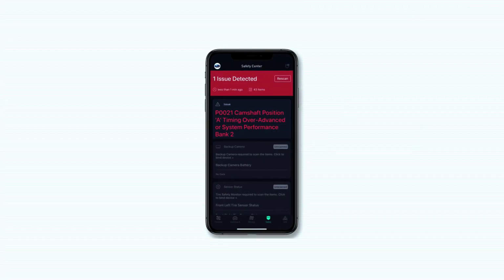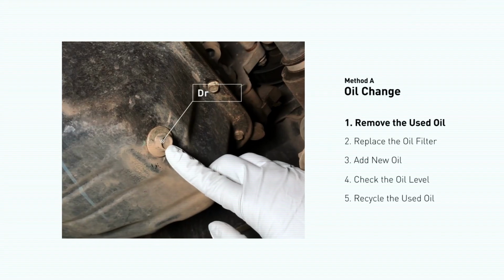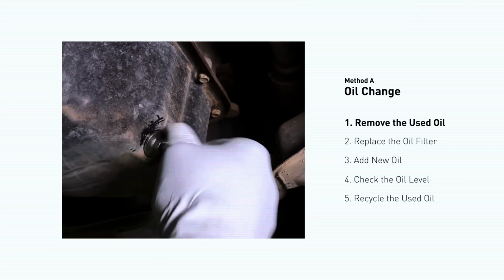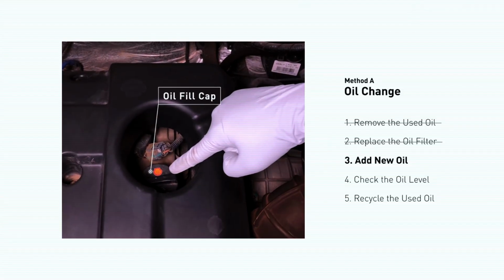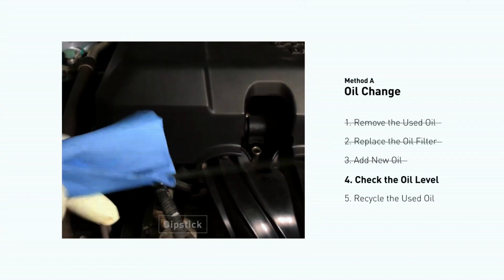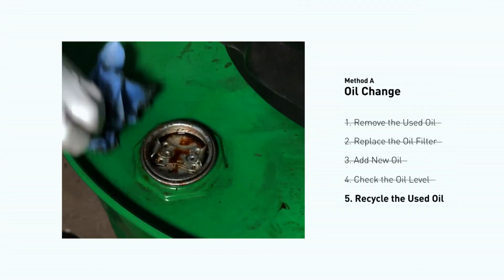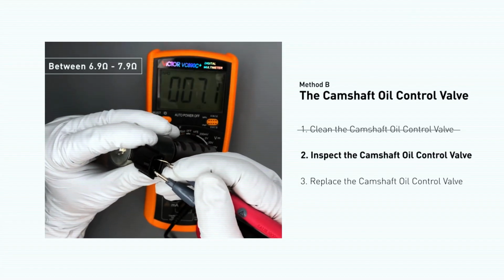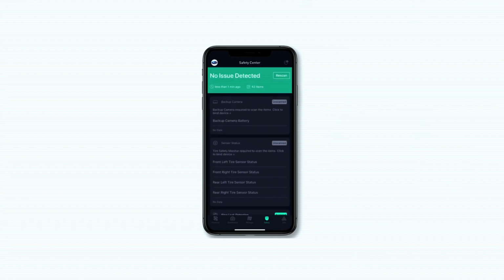Honda P0021 Fixed in 10 Minutes (No Mechanic)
⚠️ Is your Honda showing P0021 engine code? Don’t panic!
In this video, I’ll show you 2 simple DIY methods to fix the P0021 (Camshaft Timing Over-Advanced – Bank 2) issue in just minutes — no expensive tools needed.

👉 This problem is usually caused by:

Dirty or low engine oil
Faulty VTC solenoid
Timing control issues

💡 In this step-by-step guide, you’ll learn:
✔ What P0021 really means
✔ How to diagnose it FAST
✔ 2 proven DIY fixes you can do at home
✔ When you actually need to replace parts

⚙️ Fix your car and save hundreds of dollars on mechanic bills!

📌 TOOLS YOU MAY NEED:
Basic wrench set
Brake cleaner / carb cleaner
Clean engine oil

1️⃣ ANCEL AD310
2️⃣ Autel AutoLink AL319
3️⃣ MOTOPOWER MP69033
4️⃣ Autophix 3210
5️⃣ Veepeak Mini Bluetooth
6️⃣ Innova 3040RS
7️⃣ Launch Creader 3001
8️⃣ Autel MaxiLink ML619
9️⃣ VDIAGTOOL VD10 Enhanced

honda p0021
p0021 honda fix
how to fix p0021
p0021 code honda accord
p0021 engine code fix
honda camshaft timing fix
p0021 diy fix
honda vtc solenoid cleaning
engine code p0021 symptoms
p0021 causes and fixes
honda check engine light fix
car fix school
honda engine problems
camshaft timing over advanced
p0021 quick fix

If your Audi is showing a P0021 error code, this video offers two practical solutions to fix it at home. We'll show you how to perform an engine oil change and address the camshaft oil control valve, which can often trigger the check engine light. This diy car repair guide will help any diy mechanic save money on common car repair issues.